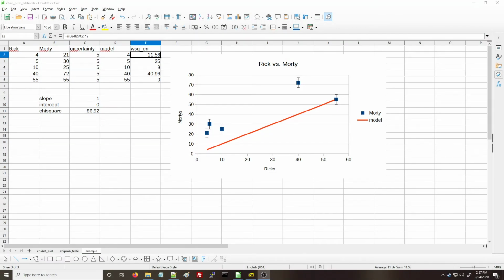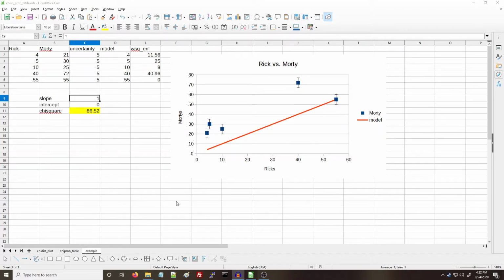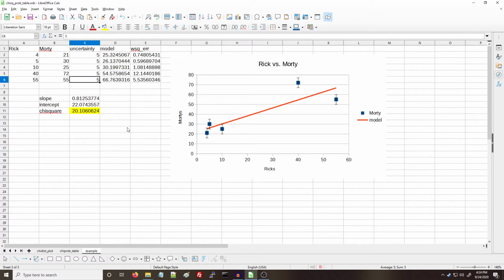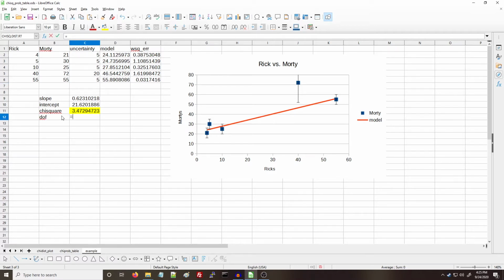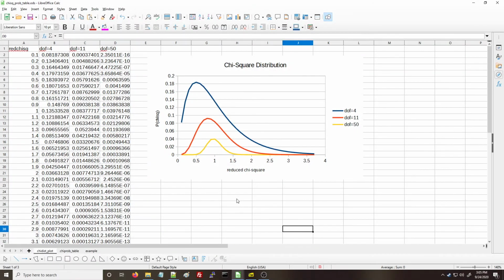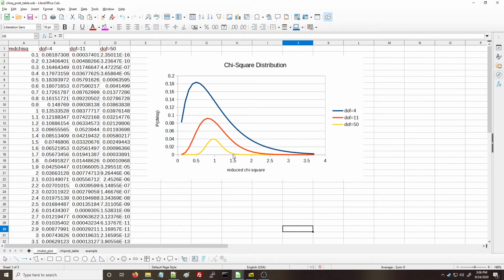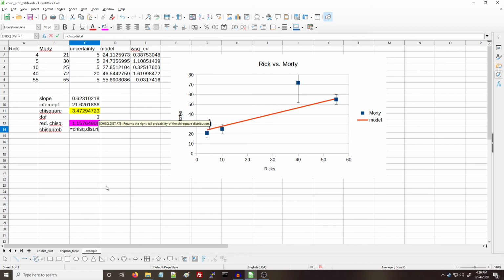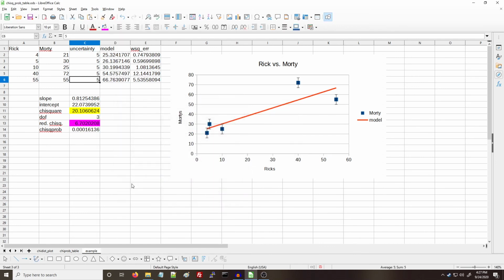Spreadsheets and Chi-Square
How to use the chi-square statistic to perform weighted least-squares fits, and calculate the chi-square probability as a test for goodness of fit using spreadsheet functions.

0:00 Introduction
0:30 Weighted least-squares fit
2:55 Chi-square distribution
4:04 Chi-square probability